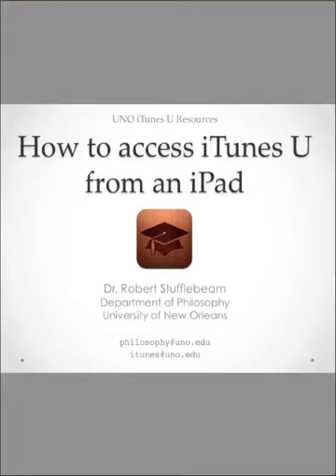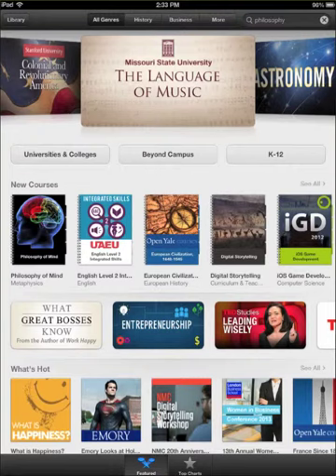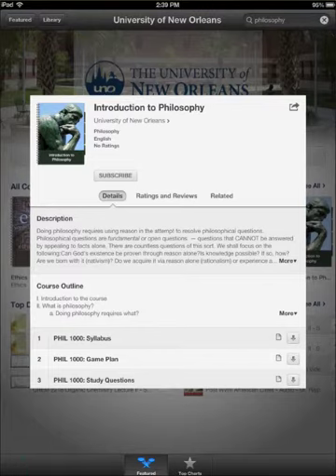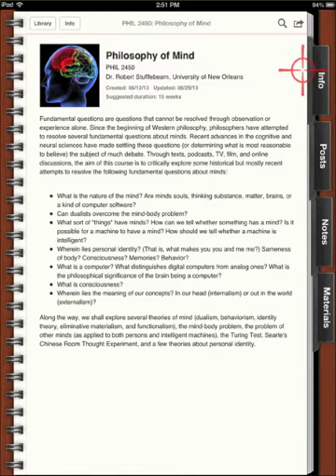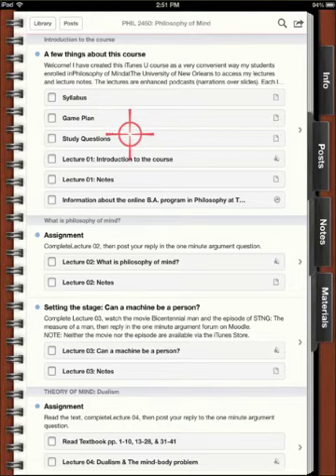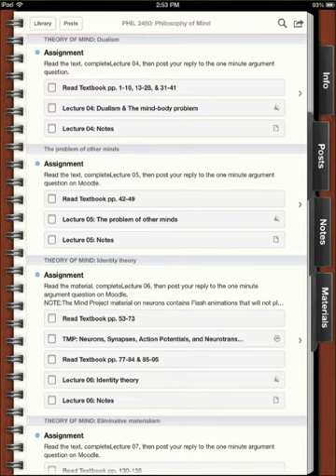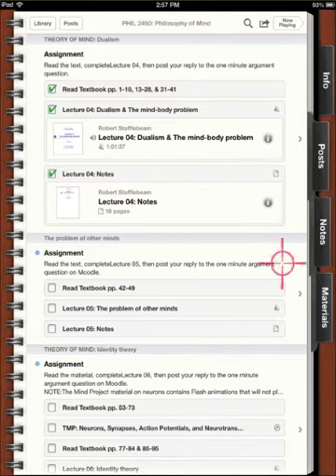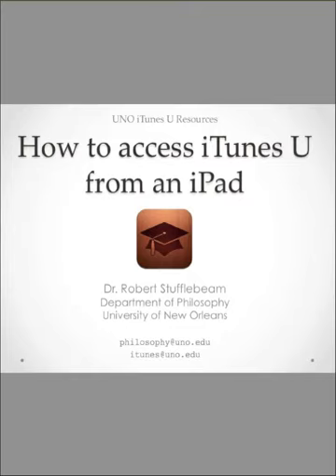Using the iTunes U app on your iPad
How to access iTunes U course content on your iPad using the iTunes U app. - University of New Orleans Office of Instructional Technology